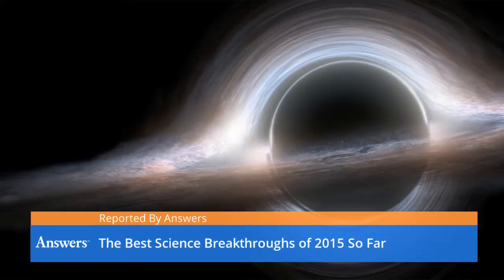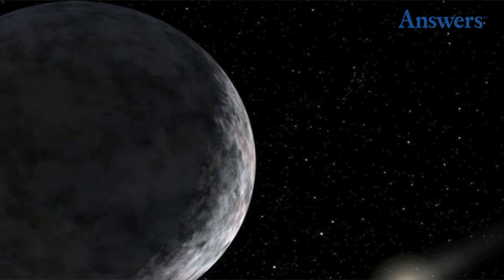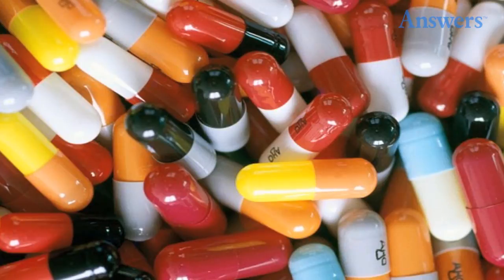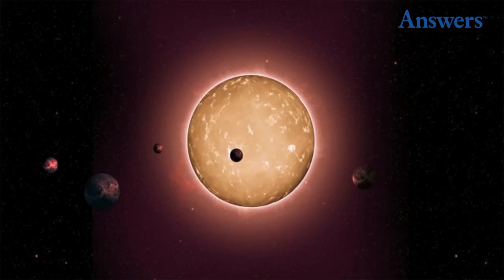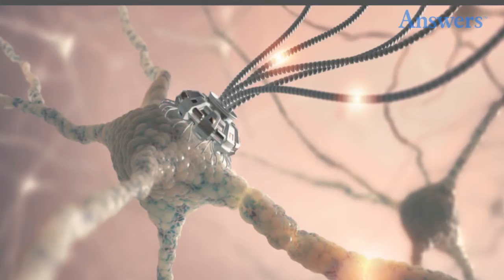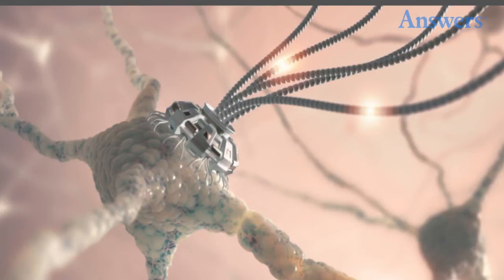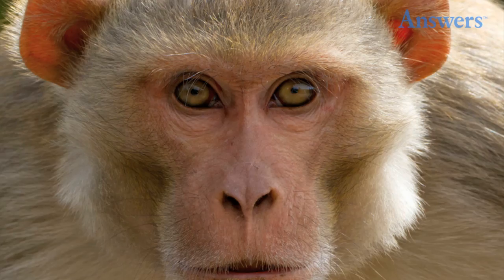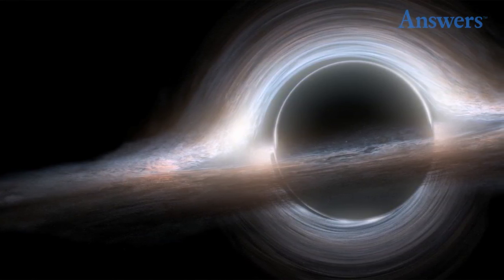The Best Science Breakthroughs Of 2015 So Far